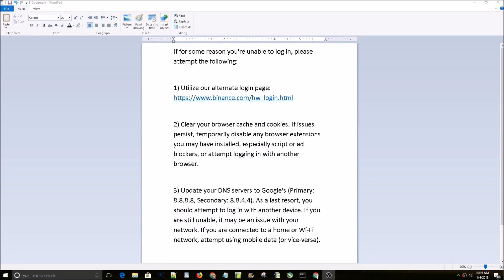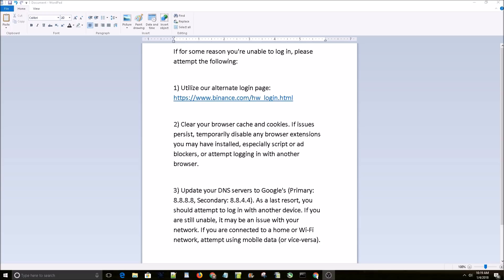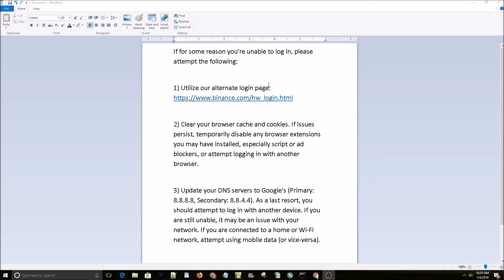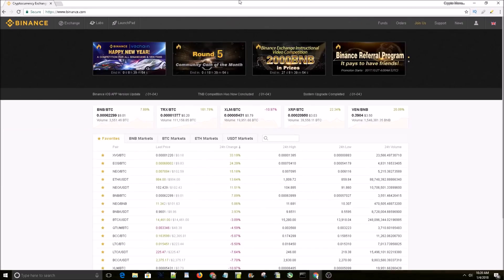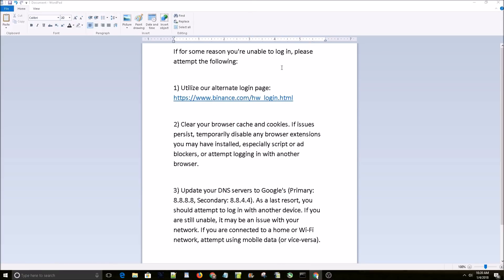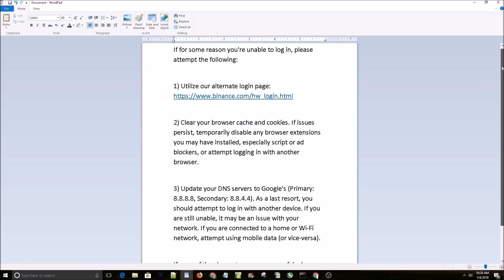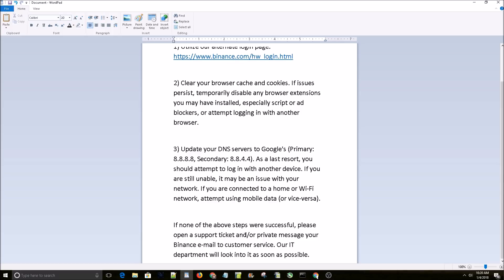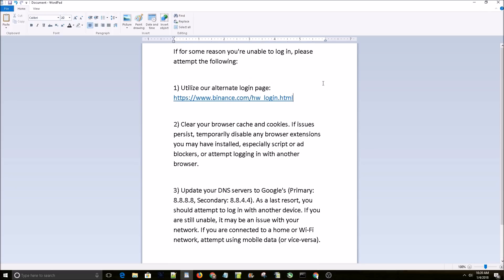Binance: Can Not Login FIX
If you can not login to Binance, give this a try.  Binance just did an upgrade and some users (myself included) could not login to their Binance accounts.

From Binance: "If for some reason you're unable to log in, please attempt the following:

2) Clear your browser cache and cookies. If issues persist, temporarily disable any browser extensions you may have installed, especially script or ad blockers, or attempt logging in with another browser.

3) Update your DNS servers to Google's (Primary: 8.8.8.8, Secondary: 8.8.4.4). As a last resort, you should attempt to log in with another device. If you are still unable, it may be an issue with your network. If you are connected to a home or Wi-Fi network, attempt using mobile data (or vice-versa).

If none of the above steps were successful, please open a support ticket and/or private message your Binance e-mail to customer service. Our IT department will look into it as soon as possible."